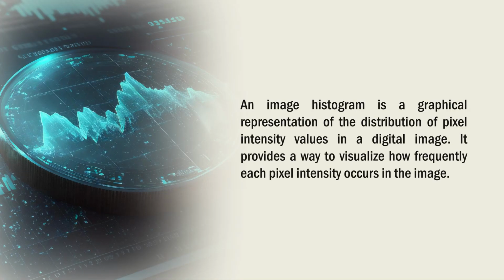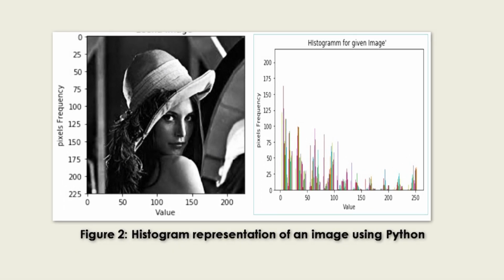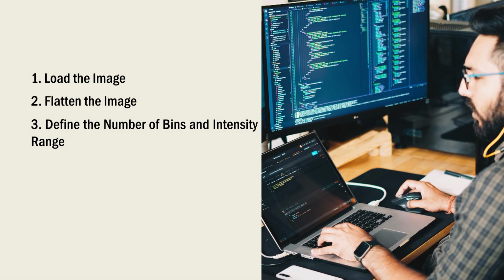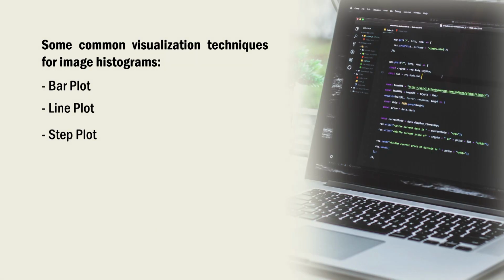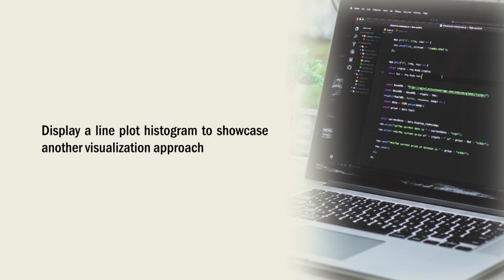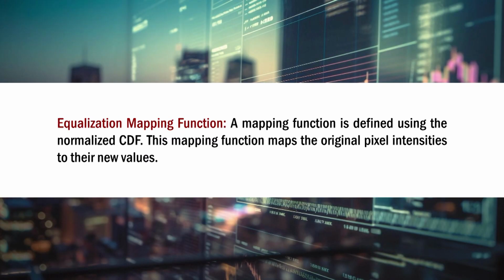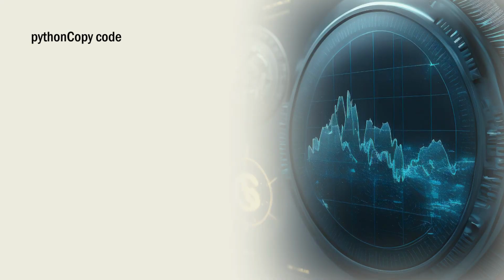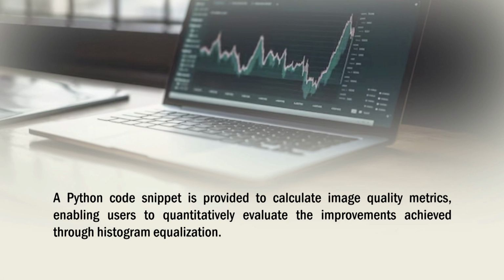Understanding Image Hystograms and Applying Hystogram Equalization